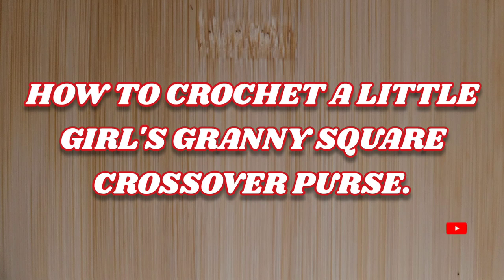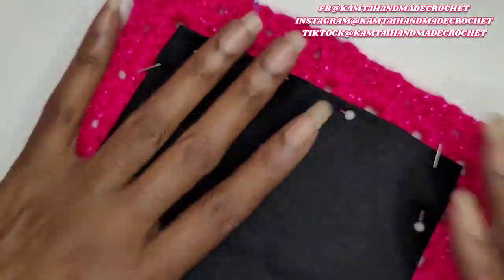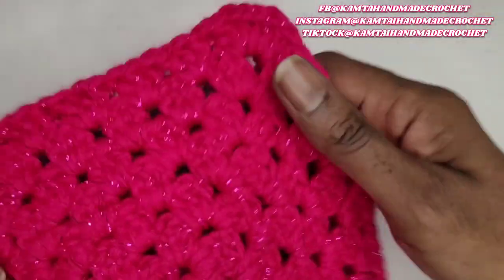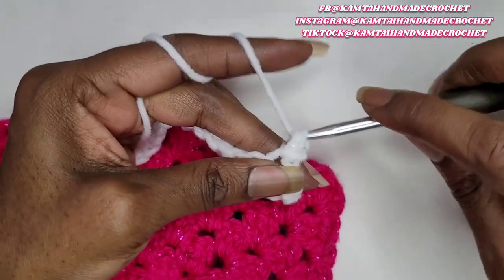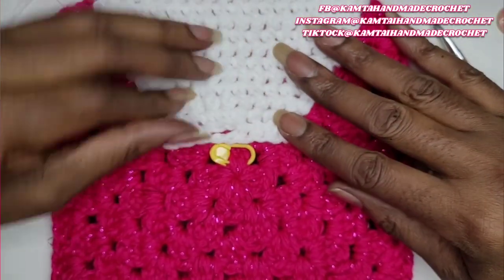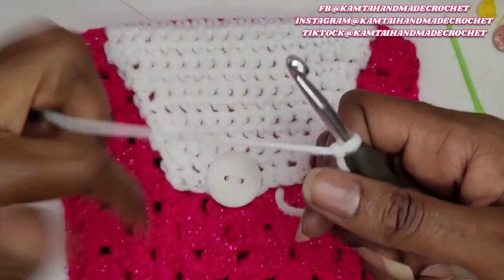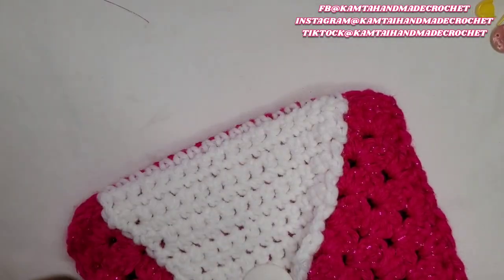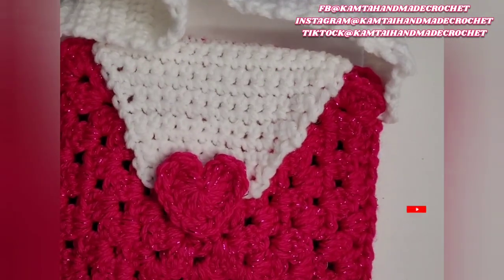HOW TO CROCHET A LITTLE GIRL'S CROSSOVER PURSE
Let's make this cute granny square crossover purse for little girls is sure to get some attention. Secured with a button and adorned with a cute little heart this is an easy tutorial.